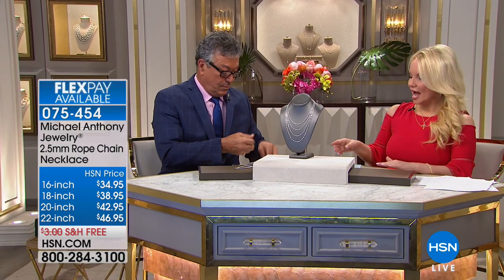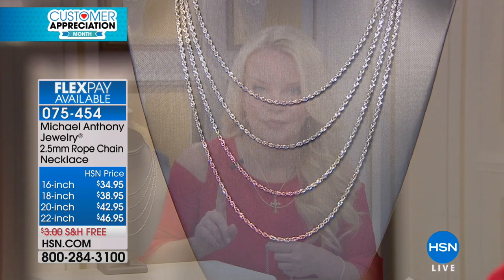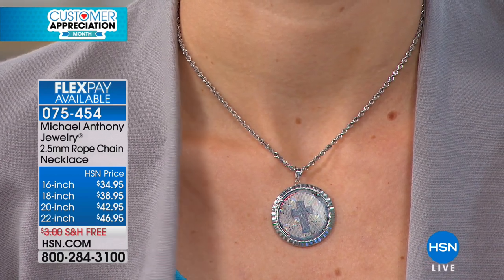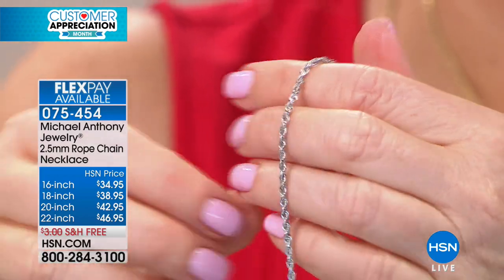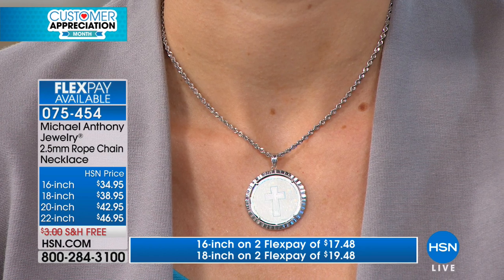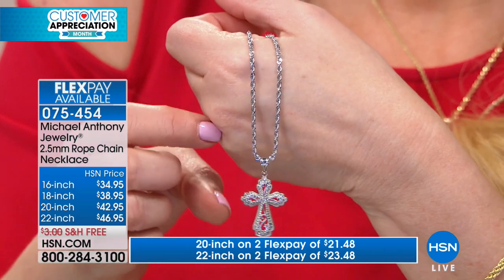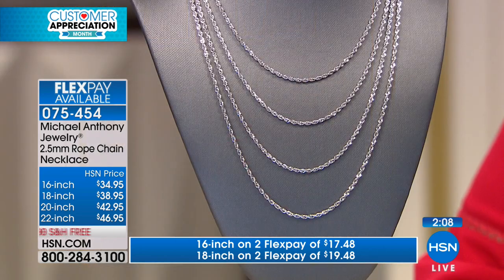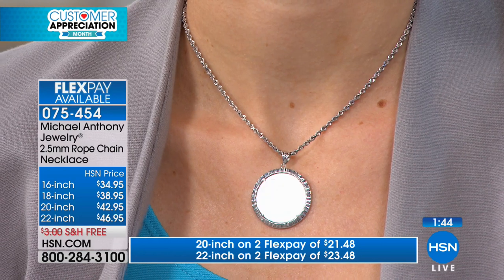Michael Anthony Jewelry 2.5mm 22" Silver Rope Chain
Michael Anthony Jewelry 2.5mm Sterling Silver Rope Chain 22" Necklace
Elegant and refined, yet strongenough to hold your heftier pendants, this pretty 2.5mm sterling silver rope chain will be your...